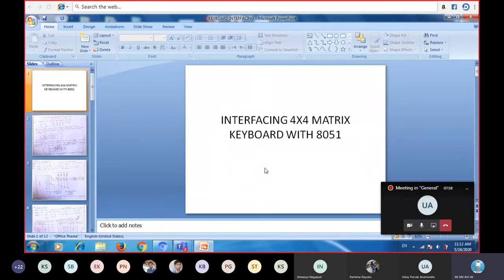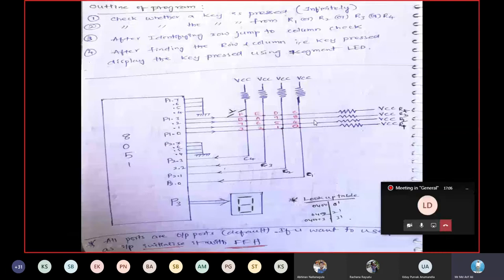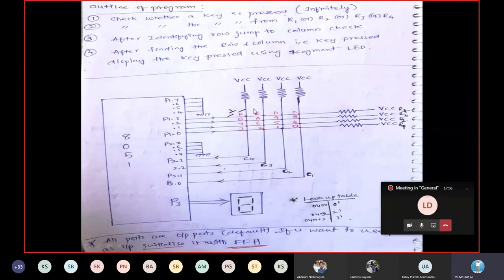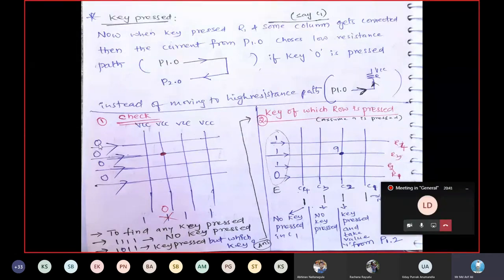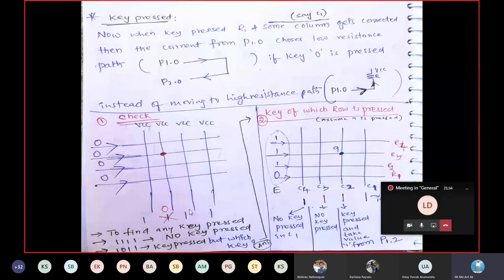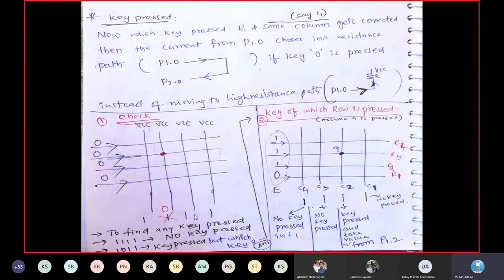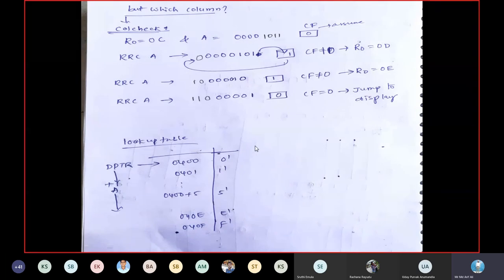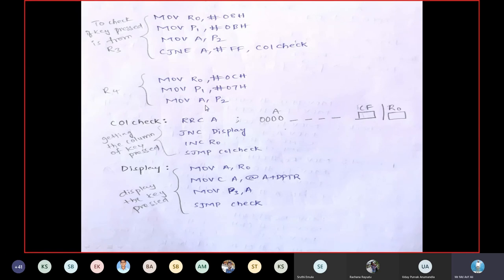KEYBOARD INTERFACING WITH 8051